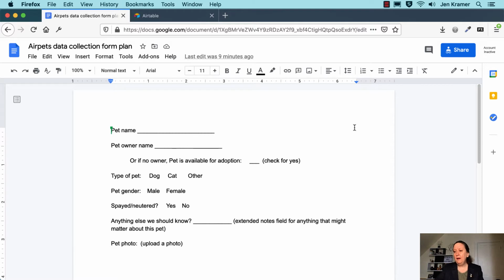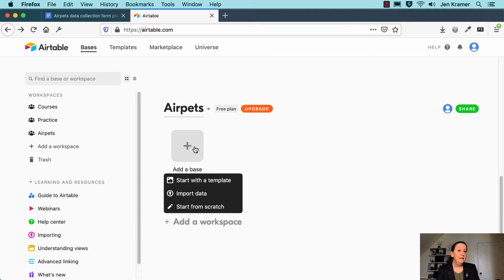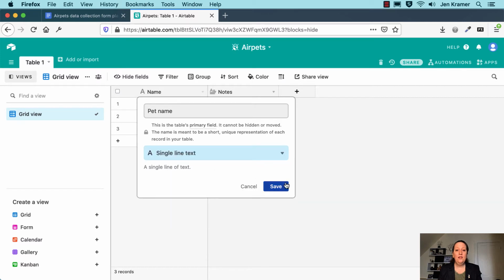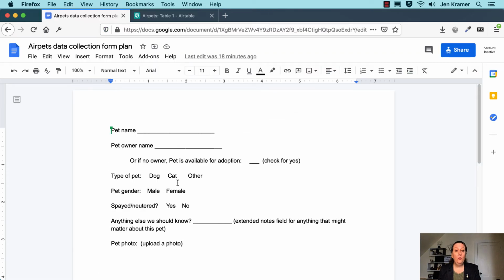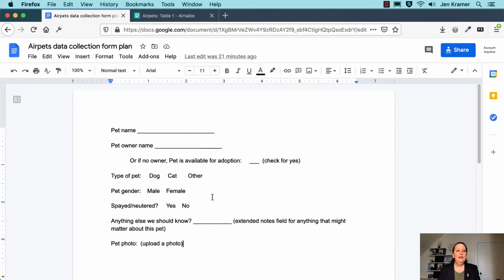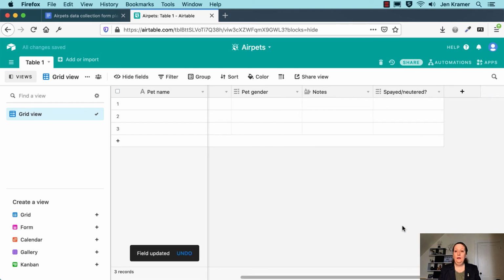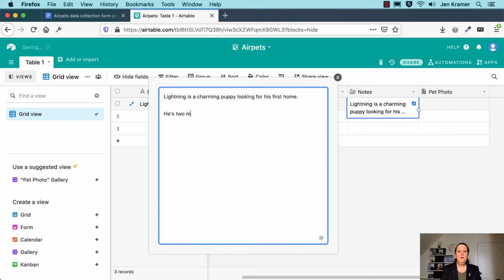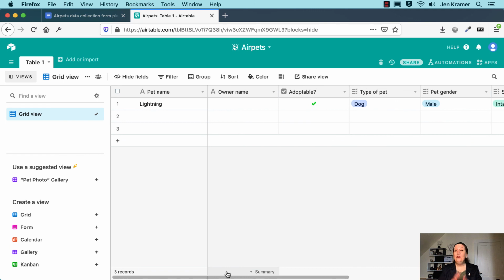Day 2: Configuring the Airtable base